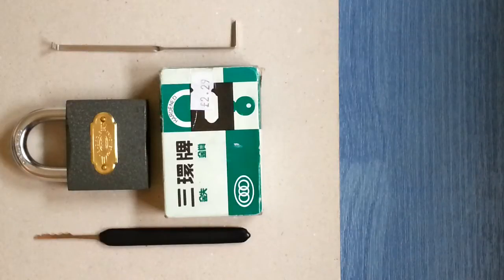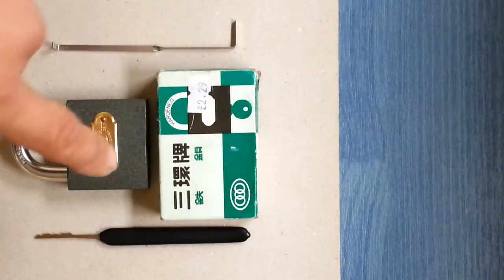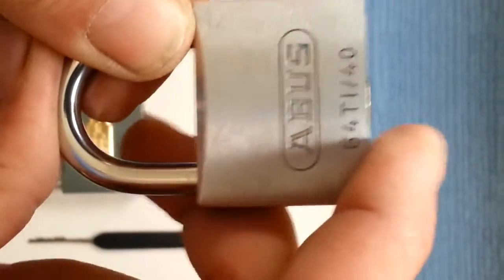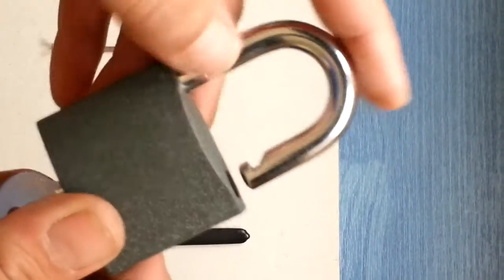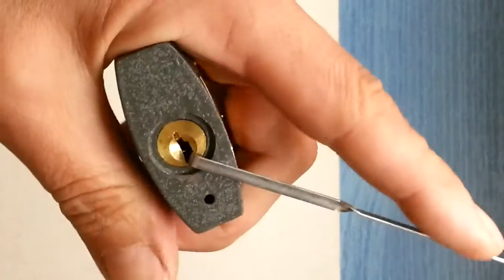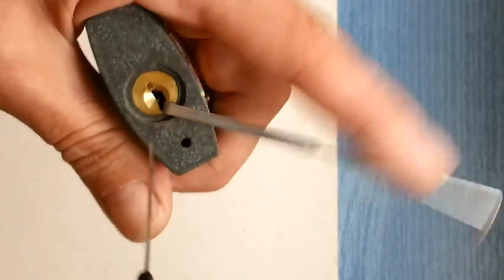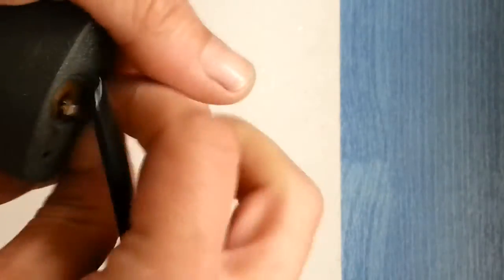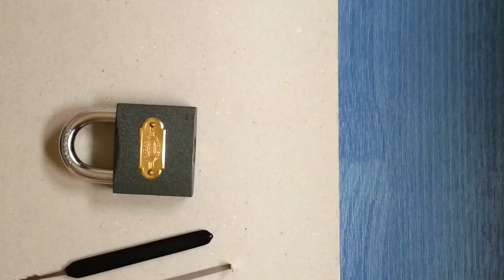(013) TRI CIRCLE 365 ROCKED OPEN. THANKS CHINA!!!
The makers of these locks should be sued for false advertising, they have no right to be called a lock! I'll not go into a rant about it though.